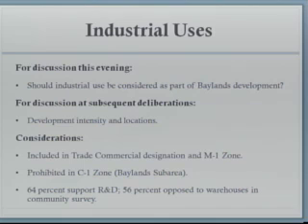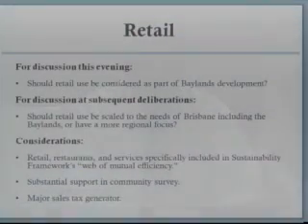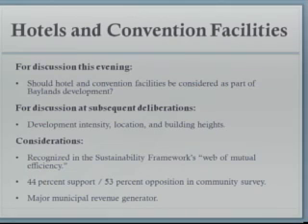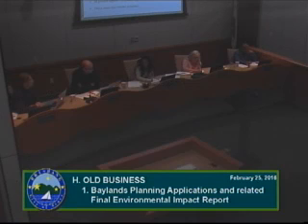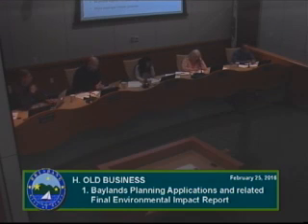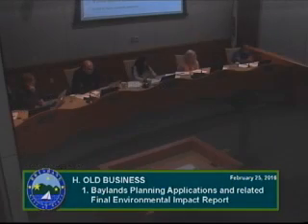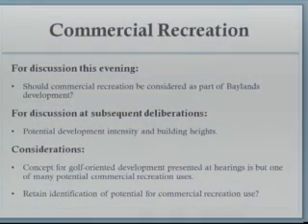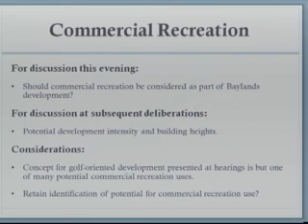Brisbane Planning Commission 02.25.16 (part 2 of 2)